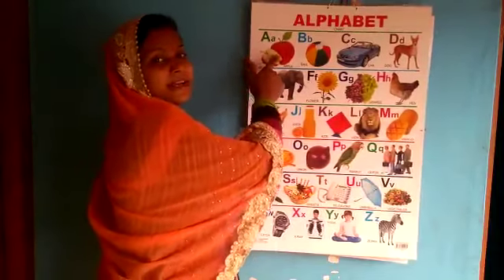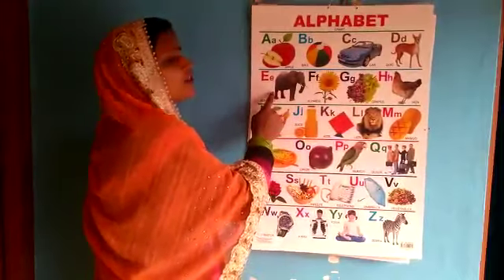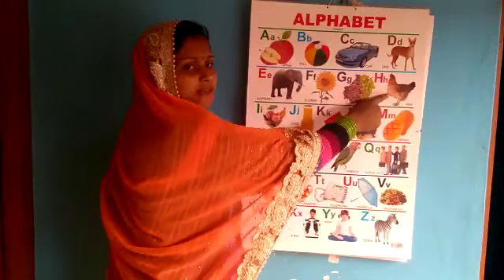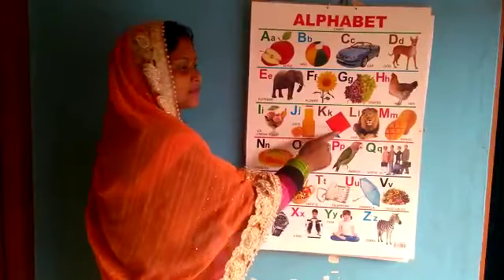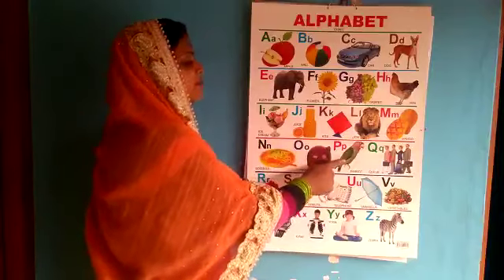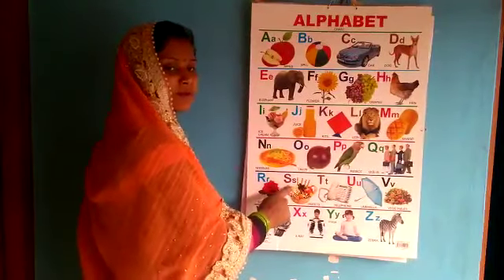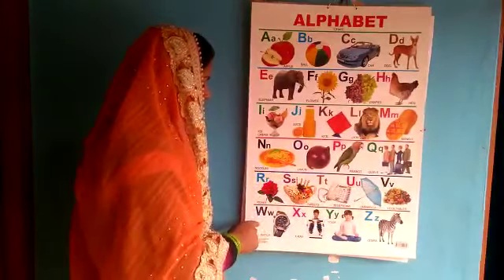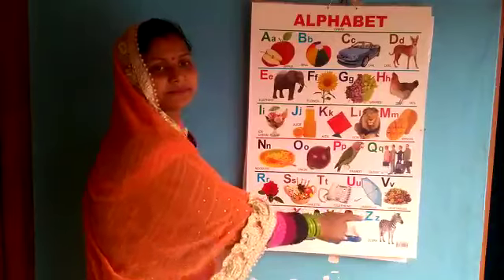🍎🏀🐈🐕a for apple, b for ball, c for cat, d for dog, Abcd alphabet song A to z, abcd alphabet, kids